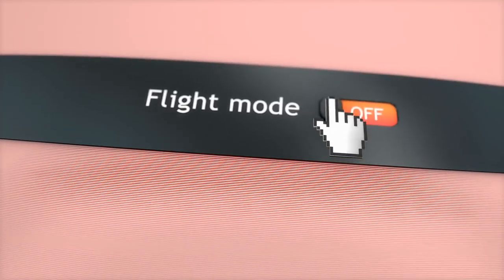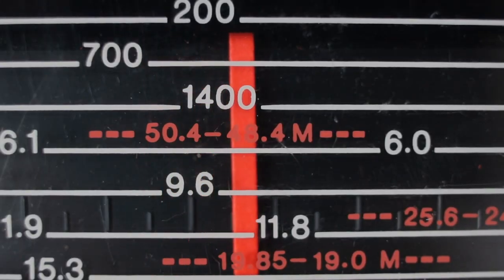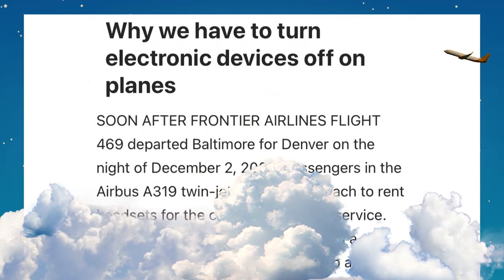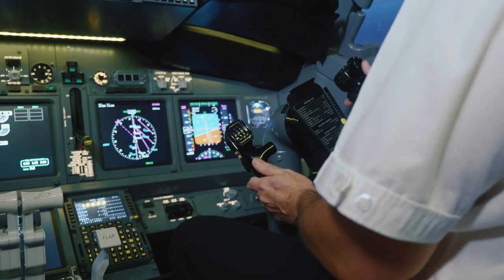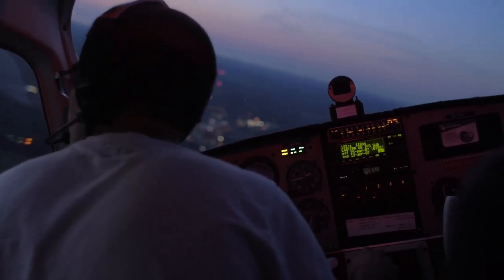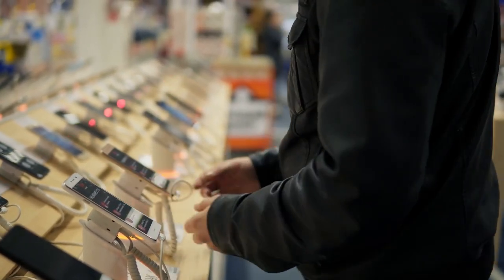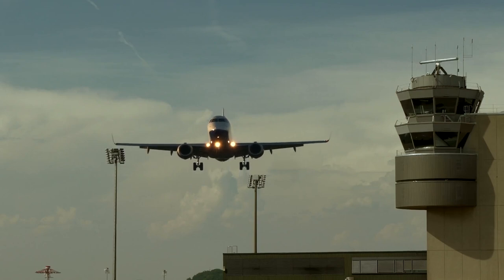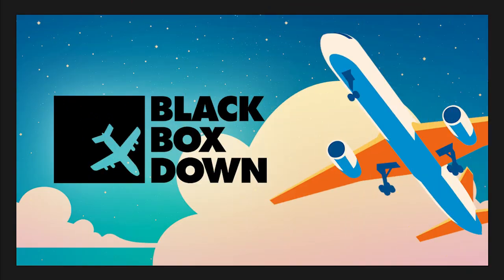Is Airplane Mode REALLY Necessary? | Black Box Down: Explained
Have you ever wondered why we need to turn on airplane mode, or what airplane mode actually does? Black Box Down's Gustavo Sorola explains the technology behind airplane mode and how our cell phones might interact with an airplane's avionics. Go to blackboxdownpod.com to support us directly